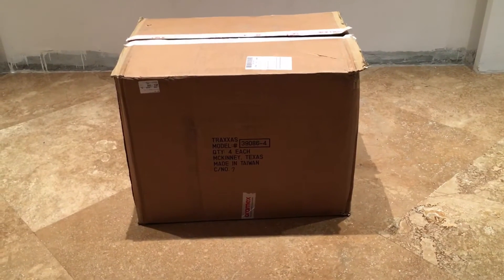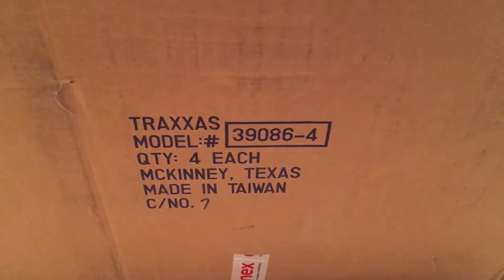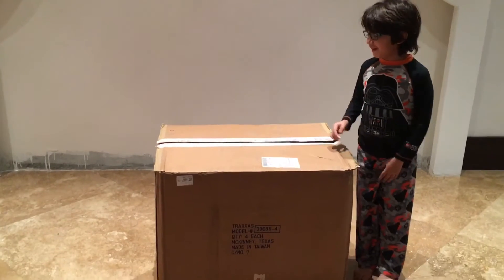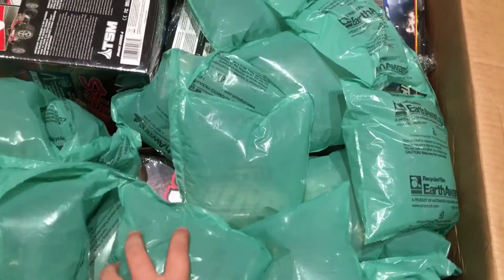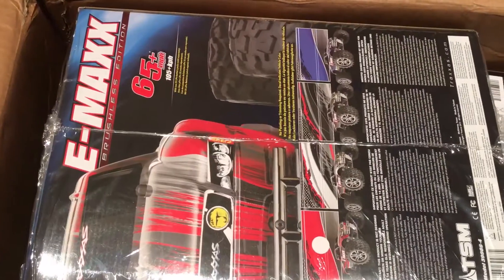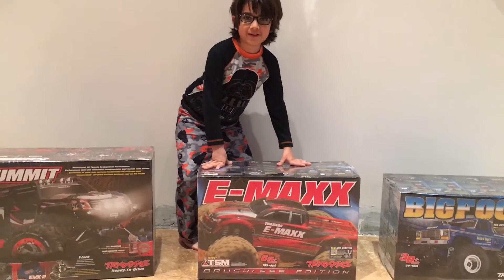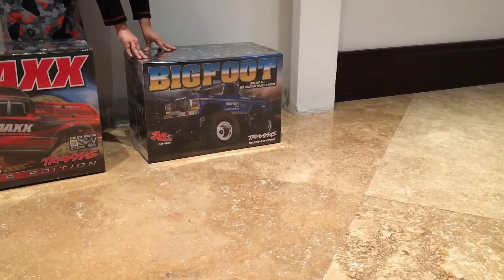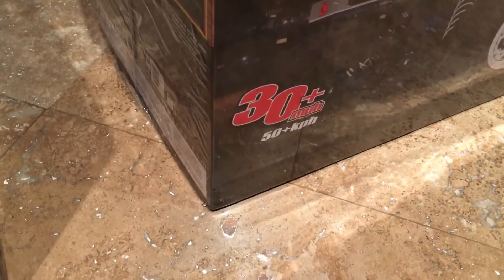Traxxas RC Cars Unboxing Summit 1/10 Traxxas Bigfoot Original Monster Truck E Maxx Brushless Review